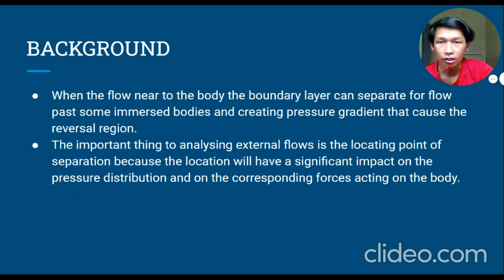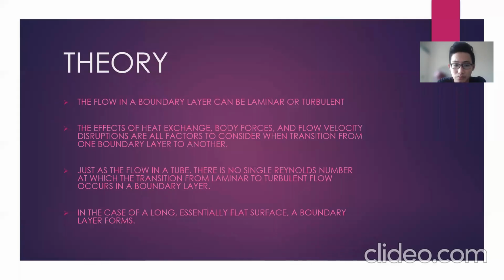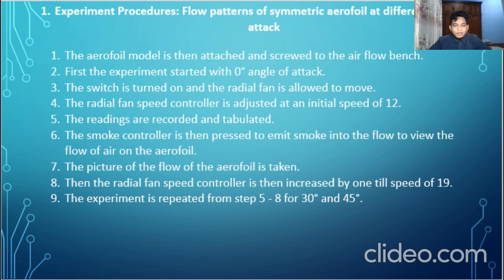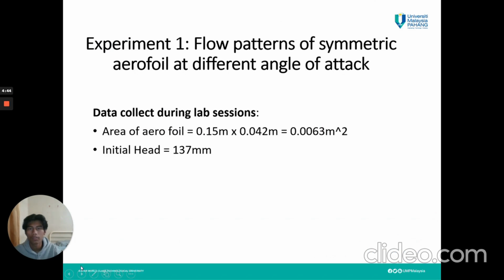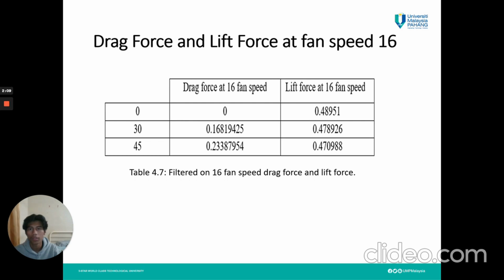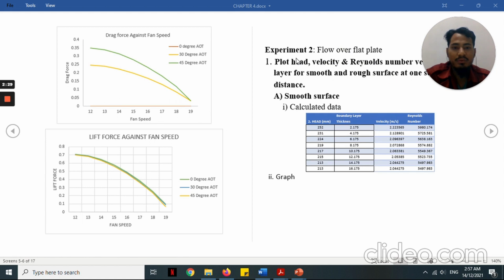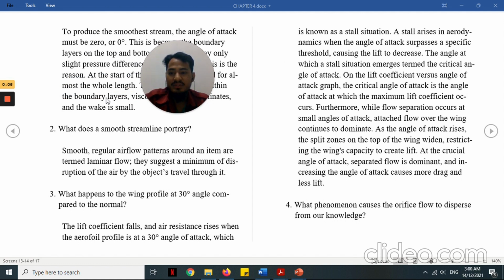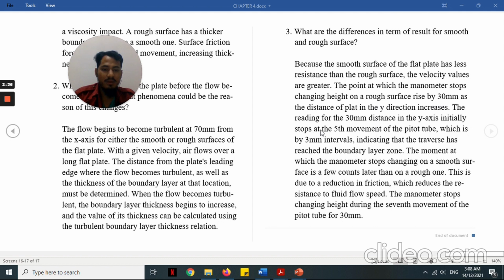Fluid Lab 2 G5 Section 04